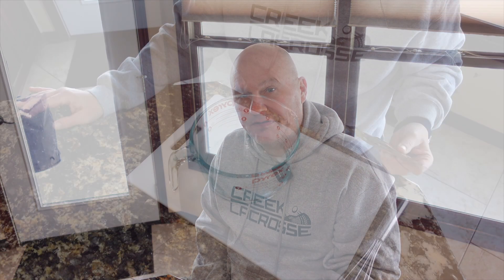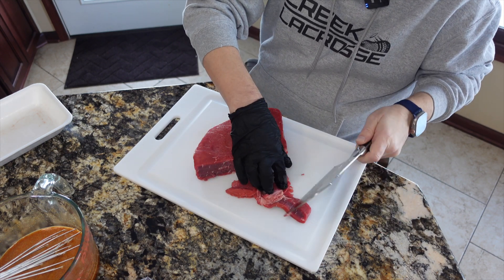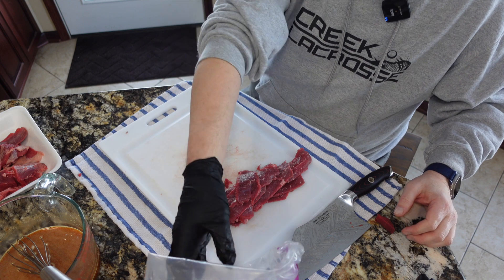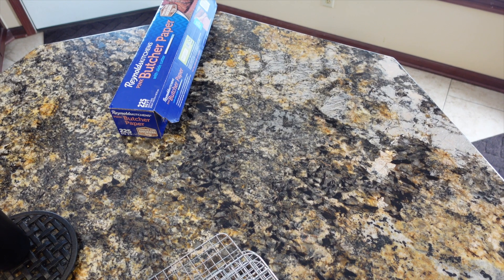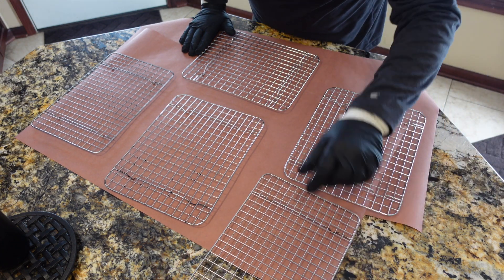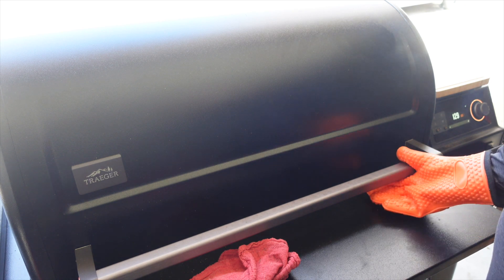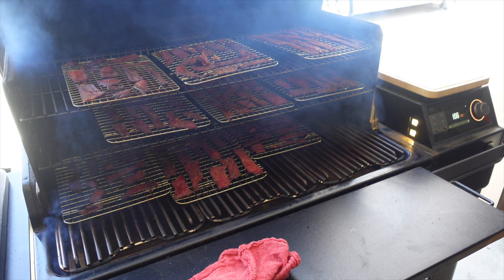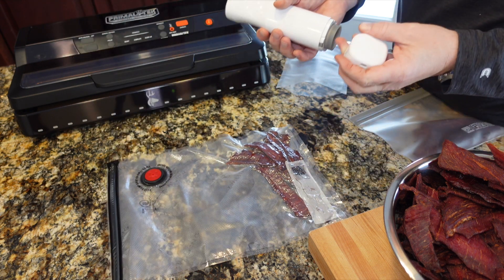Sriracha Beef Jerky on the Traeger Timberline XL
Sorry for the audio issues at the start of the video. FYI, I used two top round roasts that added up to 5lbs total.

I love having some beef jerky ready to go for a quick snack.Today I used a marinade from LEM brands, the same place I got my Jerky Gun I have used in previous videos. Turned out great. It is cured so it will be shelf stable for a long time.

Here are some of the things I use in this video:

Butcher Paper
Primal Tek Sealer
Zwilling Sealer
Reusable Bags
LEM Original Jerky Marinade
"Chicken racks"
Food safe gloves
Glove liners

Stuff I Use:

Smoke Tube
Spice Grinder
AeroGarden Table Top
AeroGarden Bounty Elite
Kitchen Scale
Avocado Oil
Gloves for food handling
Glove liners
Awesome food storage
Food prep and storage containers
Simple strainer I love
Food mill
Food storage 16 oz
Food storage 32 oz
Biscuit cutters
My favorite wireless probe thermometer
Mortar and pestle
Food grater
Food tweezer/tongs
My favorite mayo
Made In grill press
Insta 360 action cam
Wagyu beef tallow spray
Wagyu beef tallow
1/4 sheet pans and racks
Traeger bin for wood pellets
Bear Mountain pellets
Zwilling vacuum sealer kit
Zwilling extras
More Zwilling extras
Vortex charcoal kettle accessory
Jalapeño corer
Apple peeler and corer
Beer lime salt
Stock pot
LEM Jerky Gun
LEM Meat Grinder